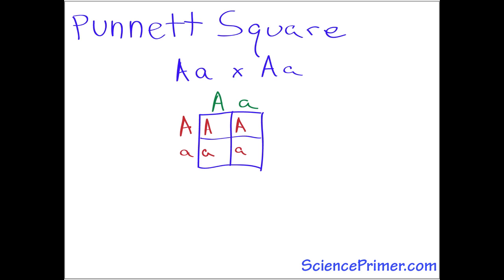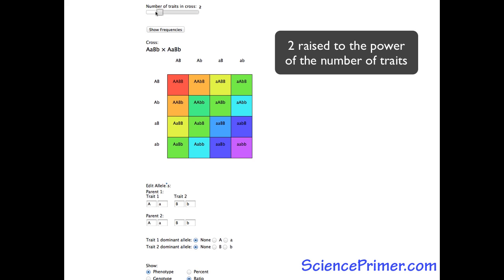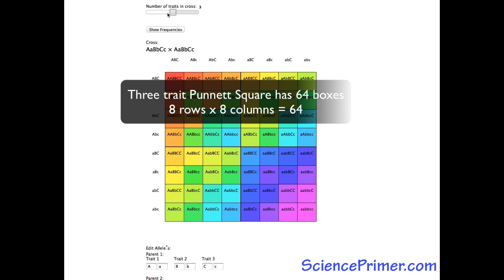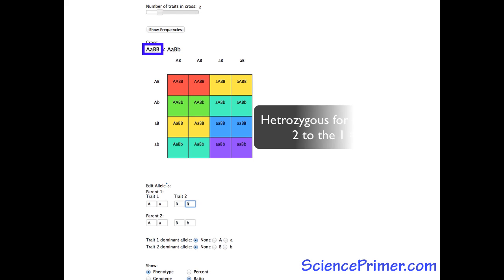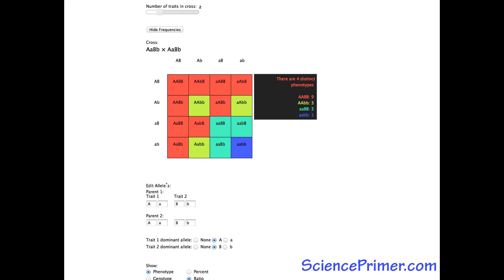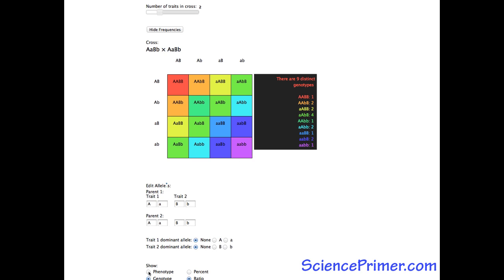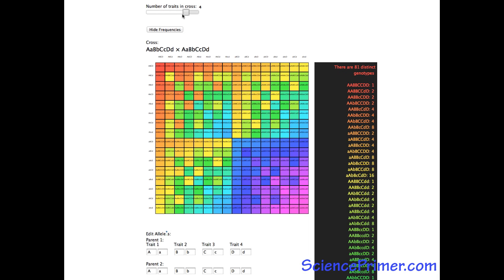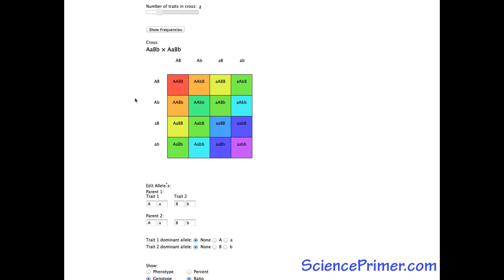Punnett Square Calculator Overview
Overview of the Punnett Square interactive illustration from SciencePrimer.com. View the illustration and related content for free at